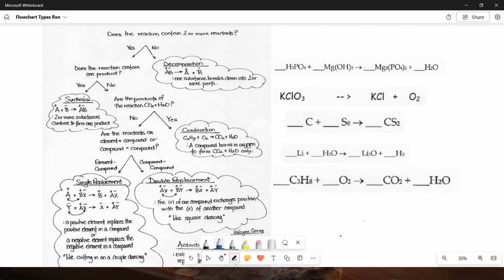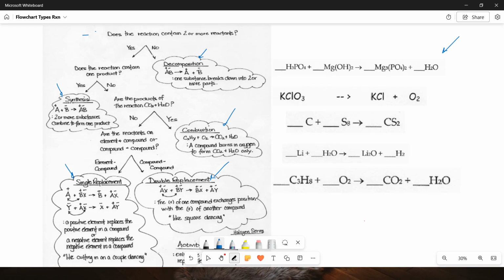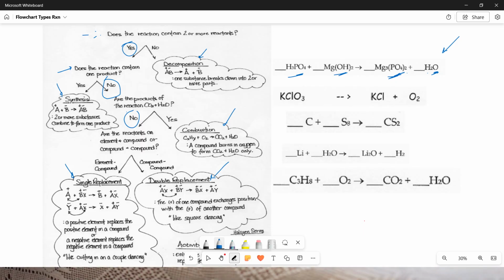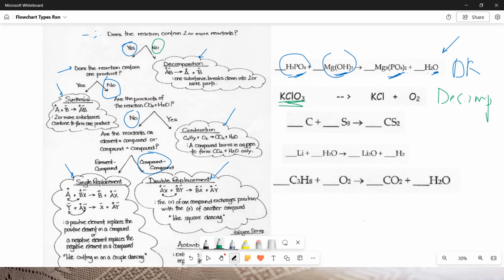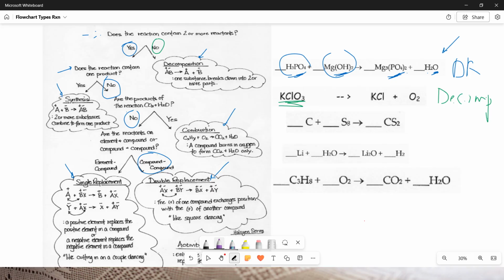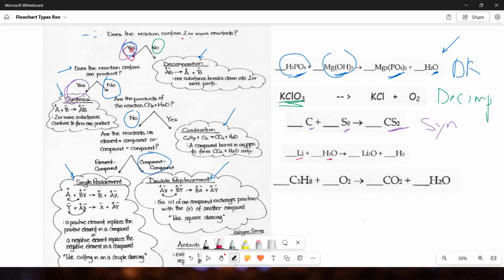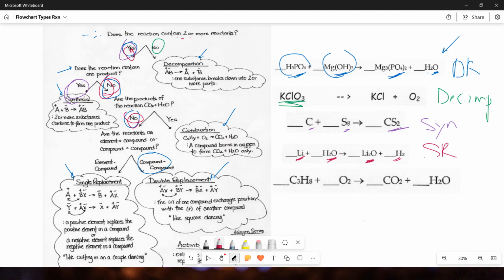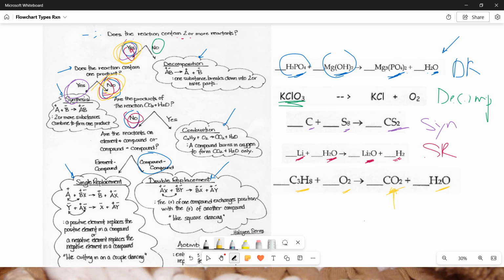Identifying Reaction Types Using a Flowchart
In this video a flowchart is shared that helps identify the different reaction types as well as examples. chemistry reactiontypes synthesis decomposition combustion singlereplacement doublereplacement TikTok @Kim'sChemChats